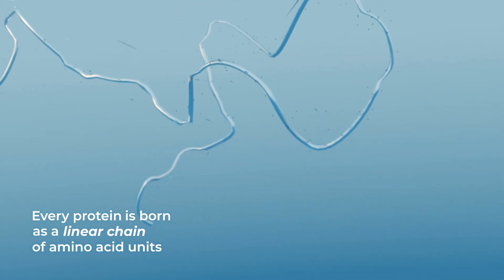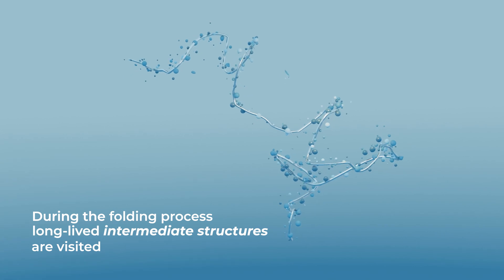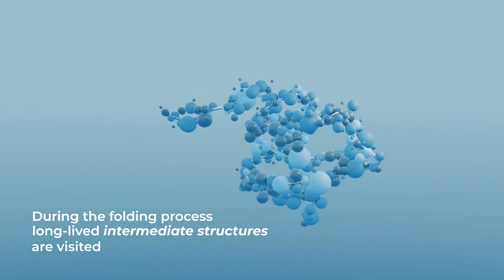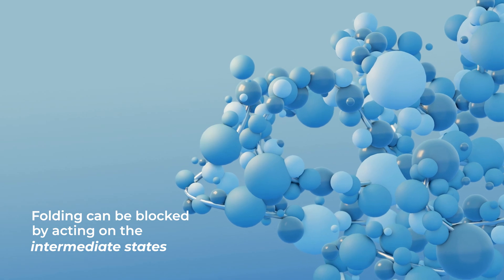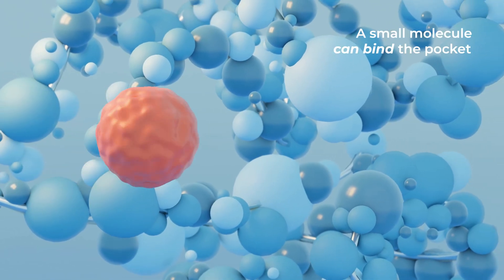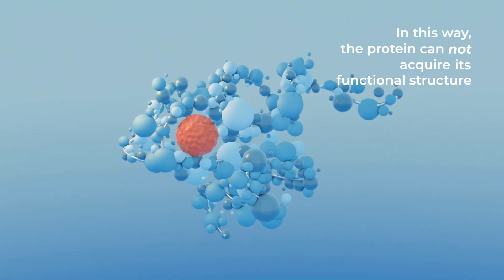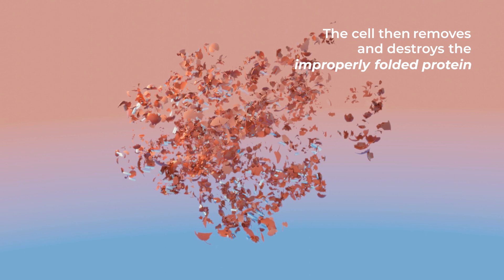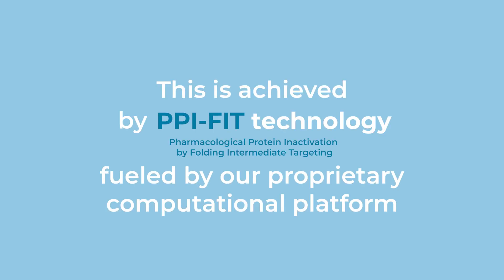Sibylla PPI-FIT Technology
The PPI-FIT (Pharmacological Protein Inactivation by Folding Intermediate Targeting) technology, of which Sibylla is the exclusive licensee, is a paradigm shift in rational drug design.